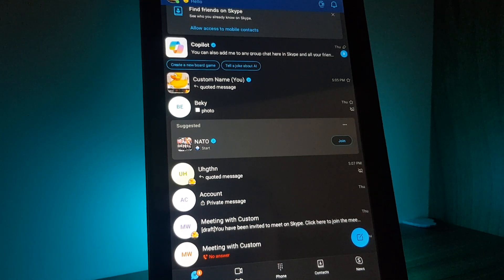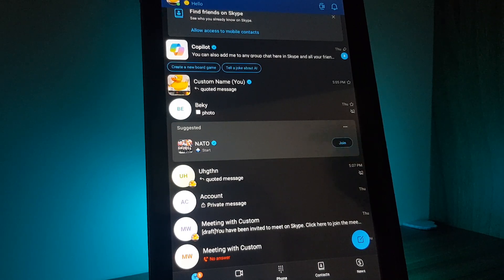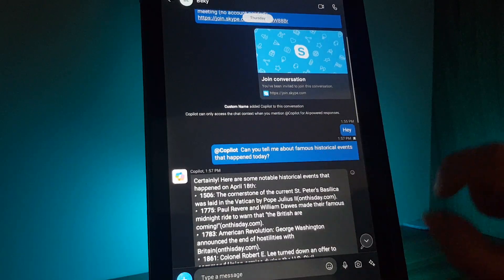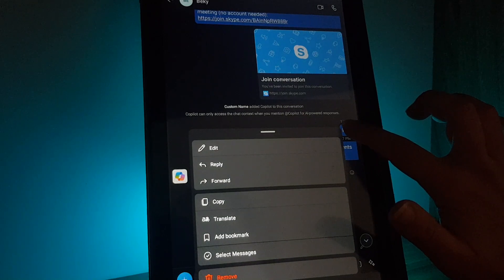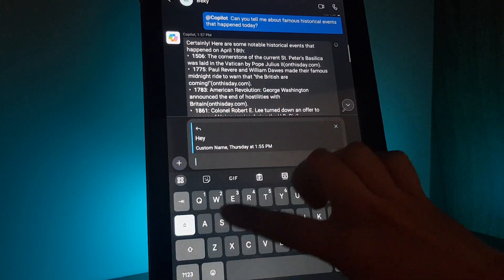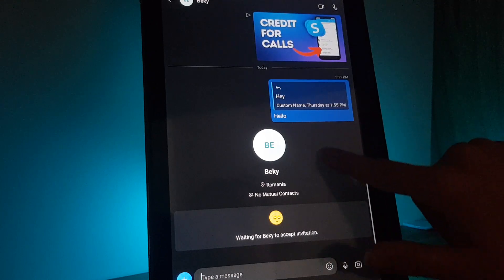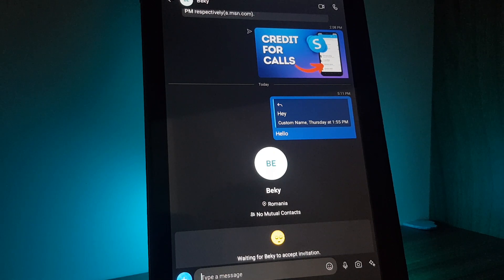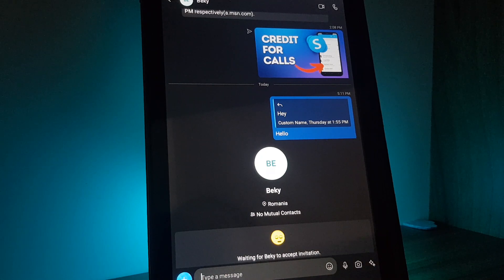How to reply to messages on Skype?